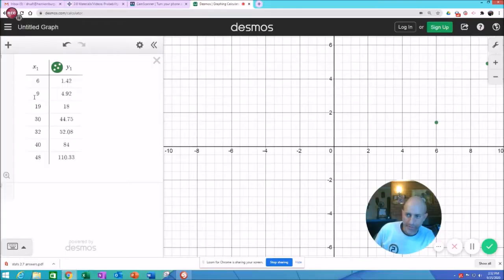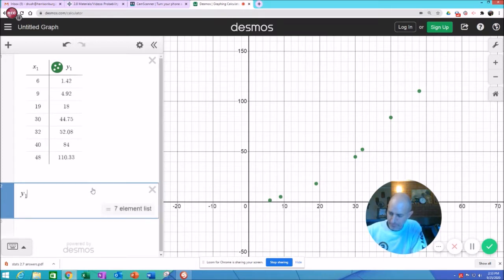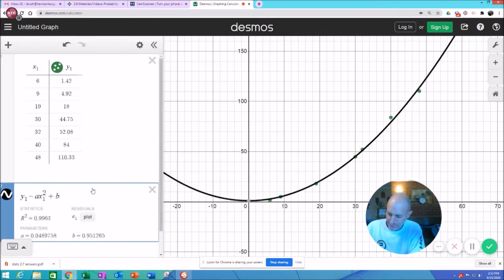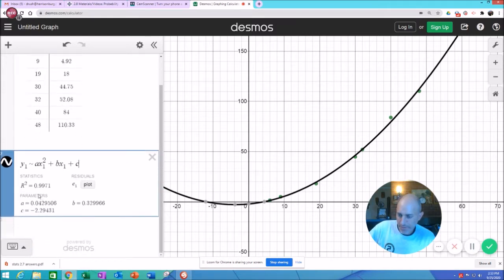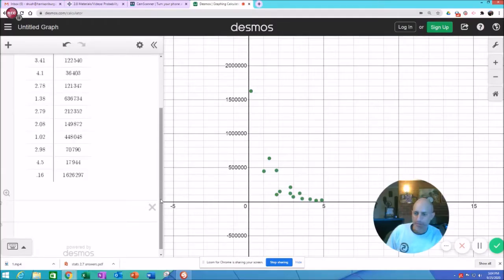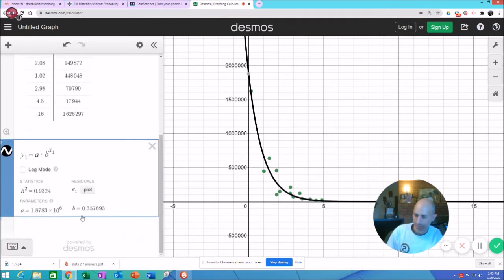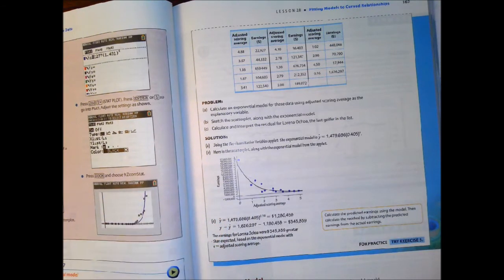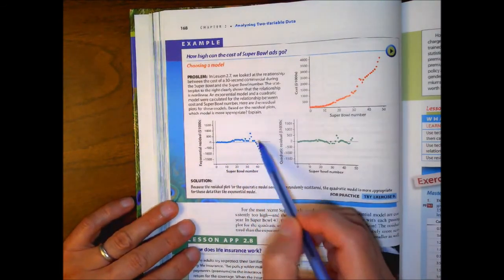Stats 2.8 Notes